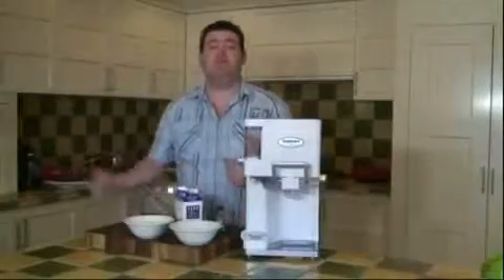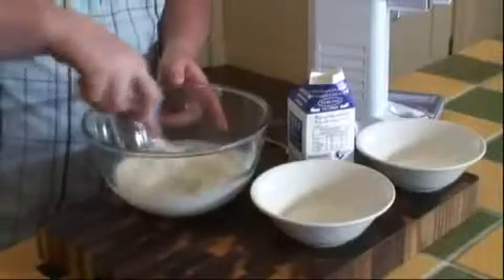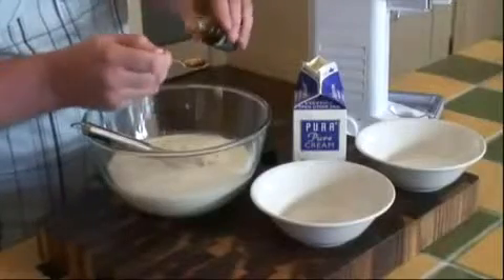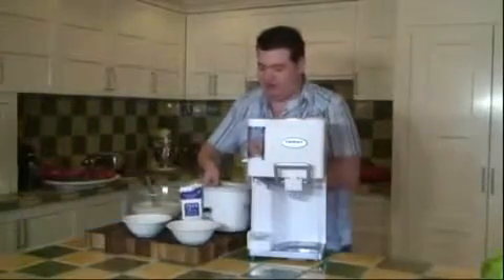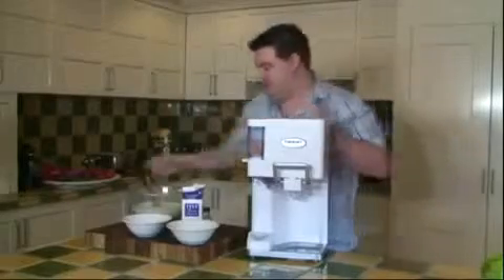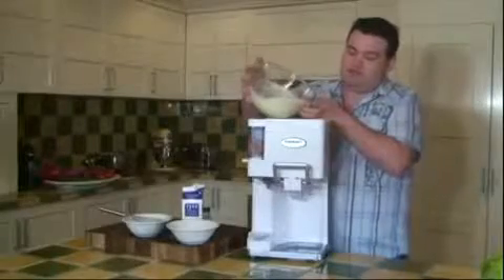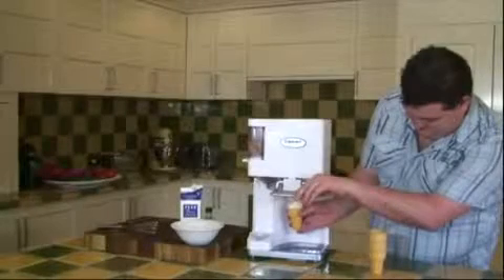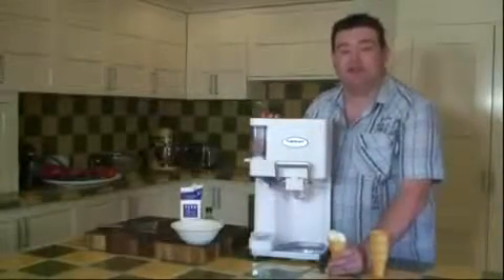Ice Cream Maker.avi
Robotbuy.ca live with innovation. Your online shopping destination for Robotics, Toys, Home automation products, Cool gadgets and Sleek electronics.